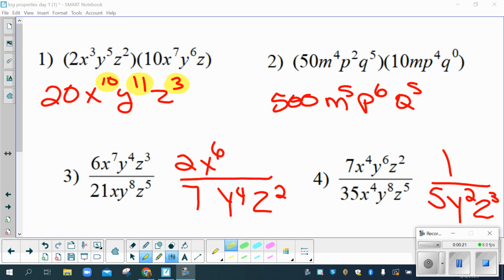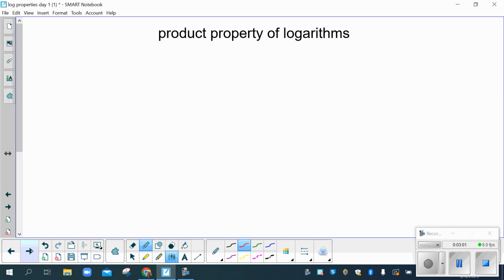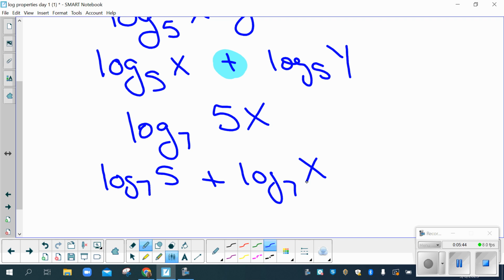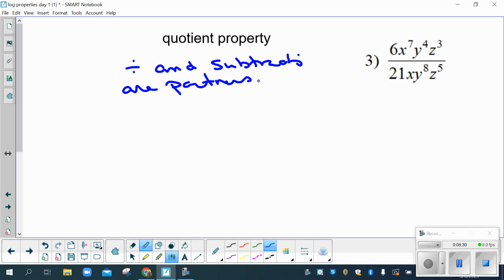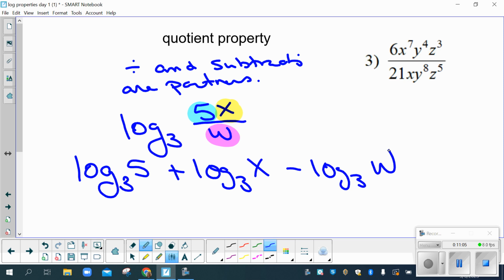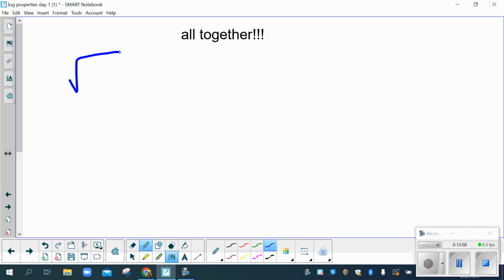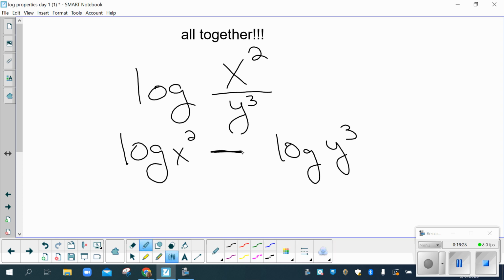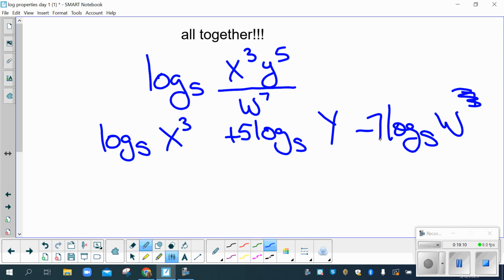March06 log properties day 1